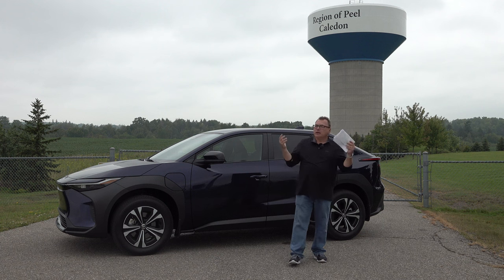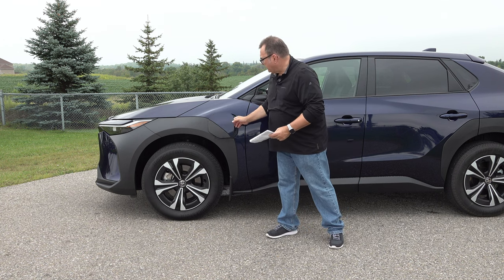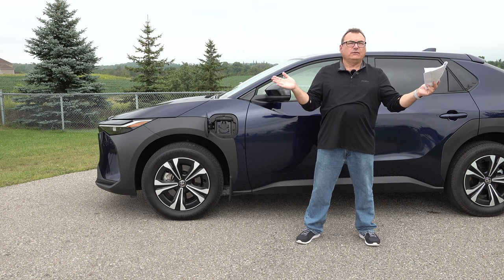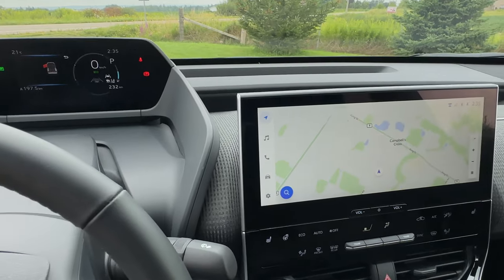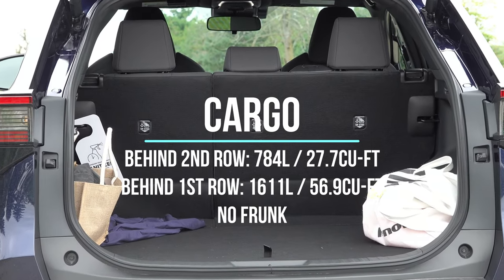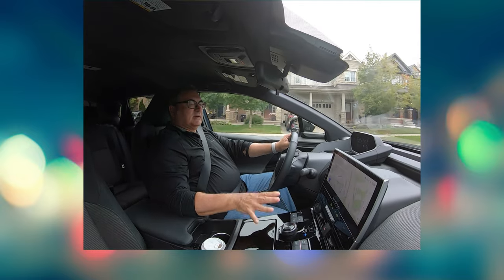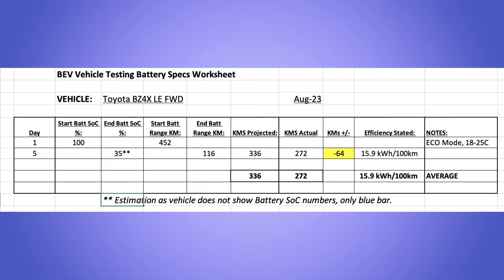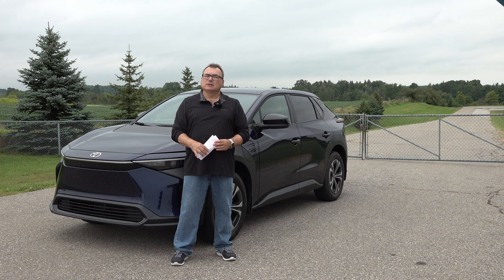Episode 223 - 2023 Toyota BZ4X LE FWD All-Electric Review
A review of the all-electric BZ4X LE FWD SUV from Toyota!

Introducing the all-new, all-electric Toyota bZ4X. Fresh and forward-looking by design, bZ4X is loaded with some of our most innovative thinking and advanced technology. The result is a zero emissions vehicle that delivers an exhilarating ride along with the capability and versatility you’d expect in an SUV. Available in Front- and All-Wheel-Drive models.

My thanks to Toyota Canada for giving me this vehicle to drive for a few days.

The EV Revolution Show - August 25 2023

My Gear:
Sony PXW-Z90 4K Camcorder
Desview Bestview R7 LCD Monitor
ZGCine 50V V-Mount Battery Pack
SmallRig Base Plate, 15mm Bars, Mounts, etc. for Rigging